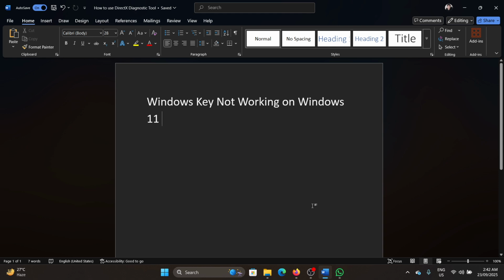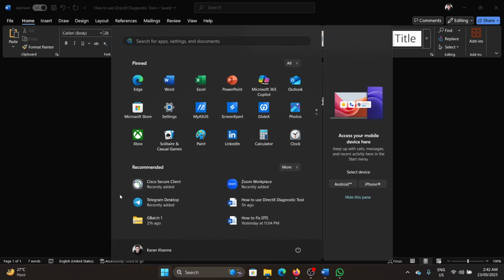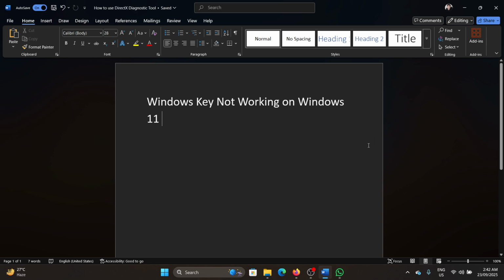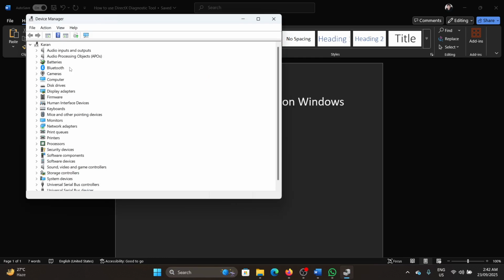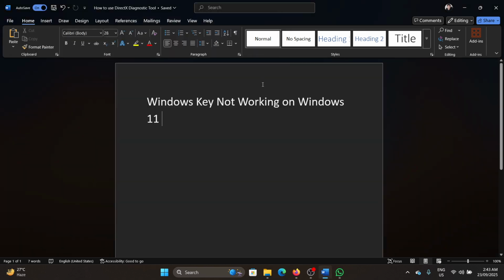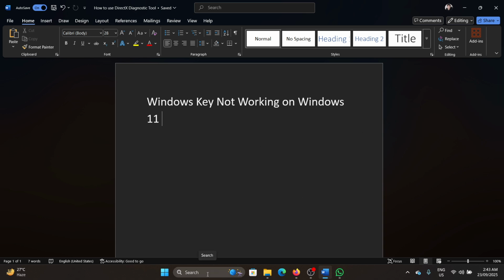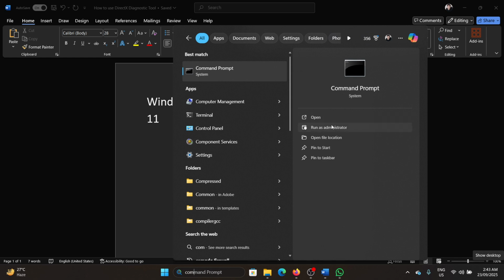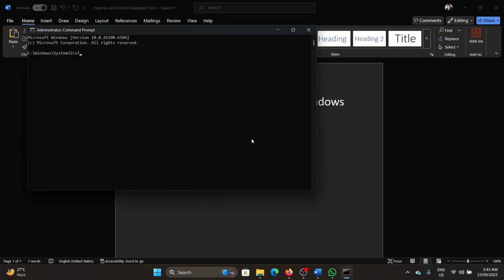Windows Key Not Working on Windows 11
Video Title :  Windows Key Not Working on Windows 11

If you wish  to Windows Key Not Working on Windows 11 then please watch this video.